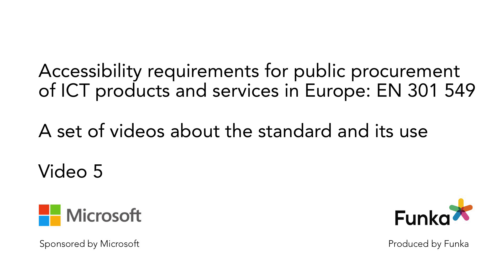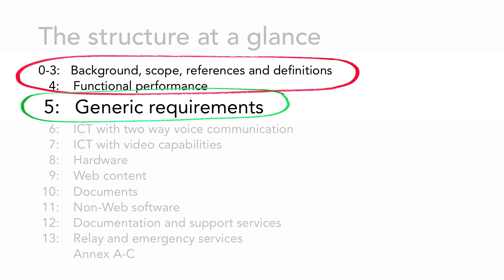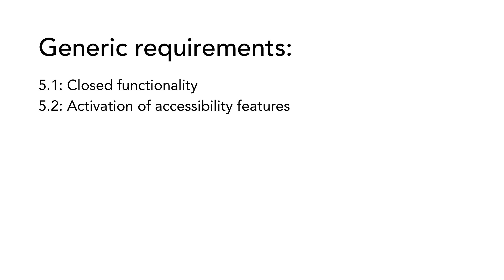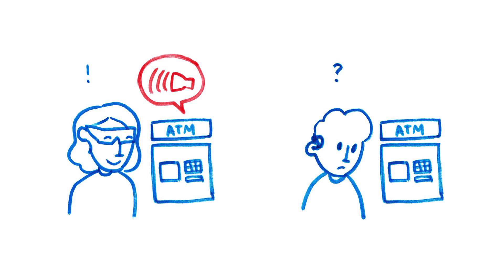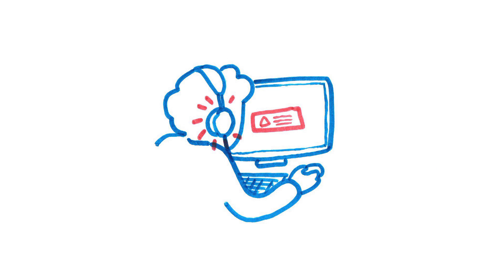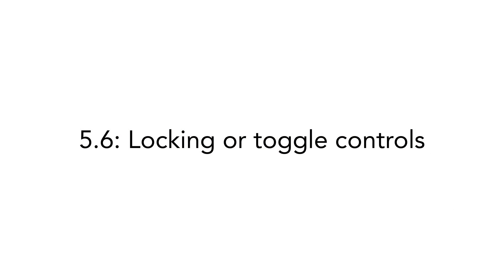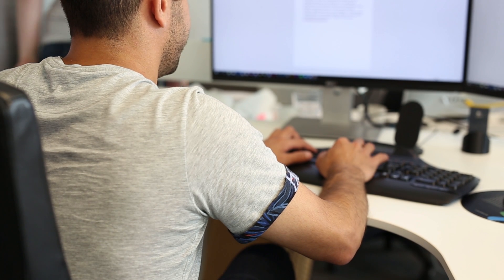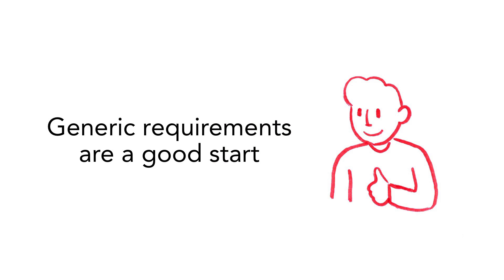Chapter 5: Generic requirements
Instruction videos on the European standard for accessibility requirements in public procurement of ICT products and services, EN 301 549.

Video 5: Chapter 5. Generic requirements